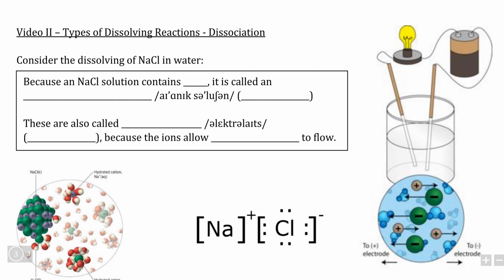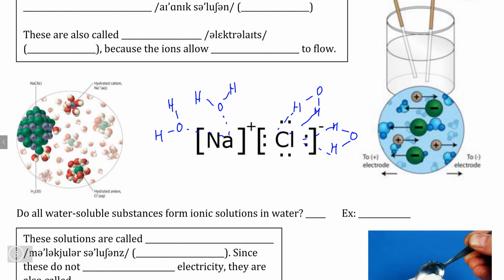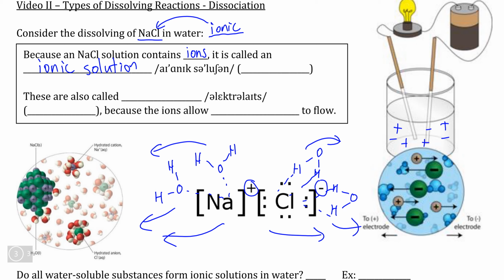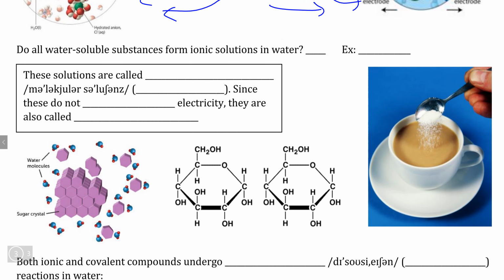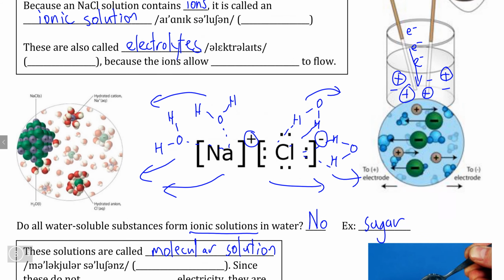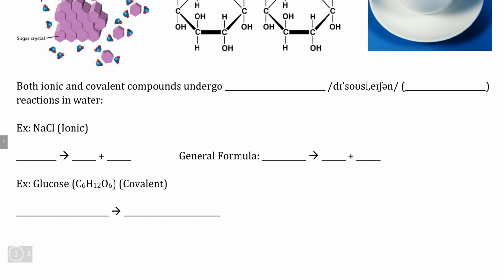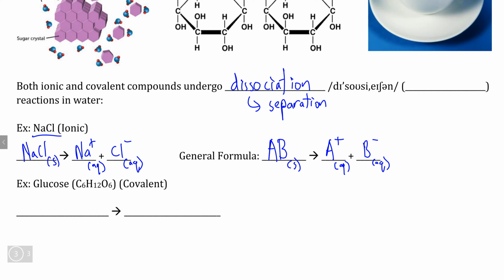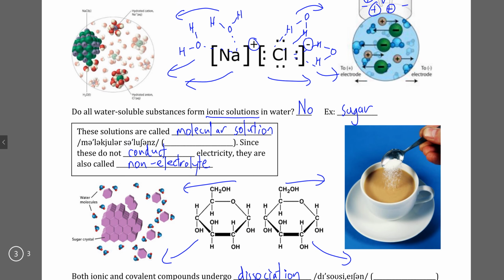Solution Chemistry I, Video II - Types of Dissolving Reactions - Dissociation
Instructional video covering the difference between ionic and molecular solutions (electrolytes and non-electrolytes), and giving the general formula of dissociation reactions.